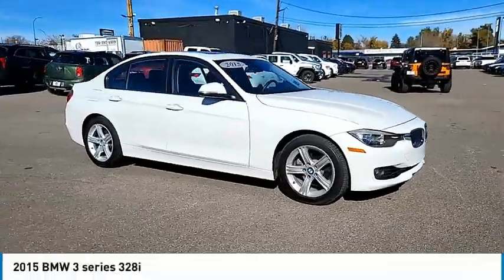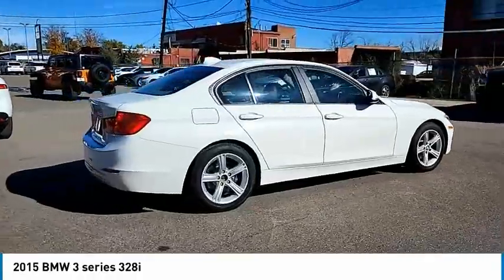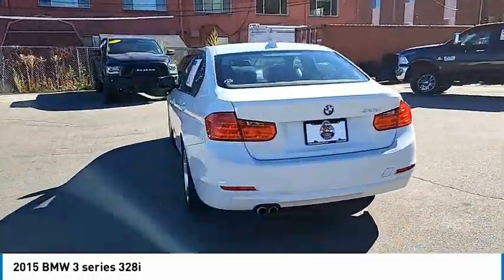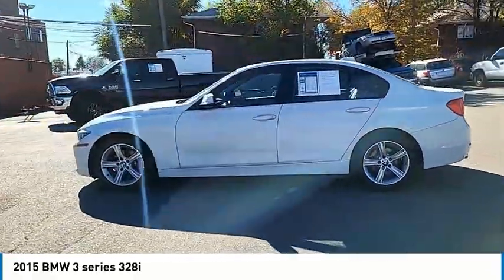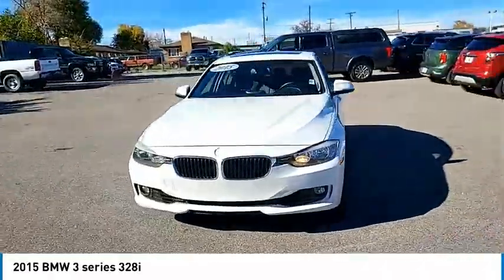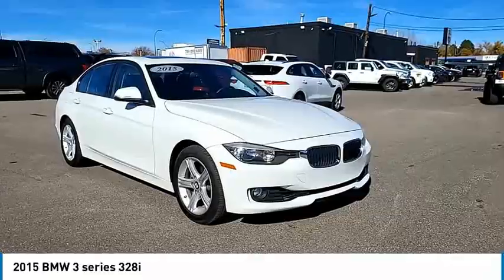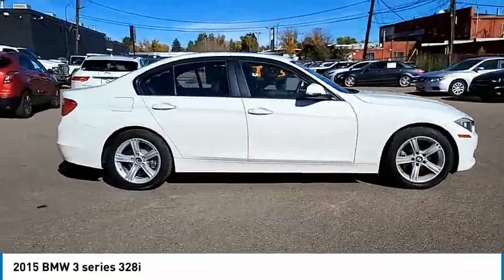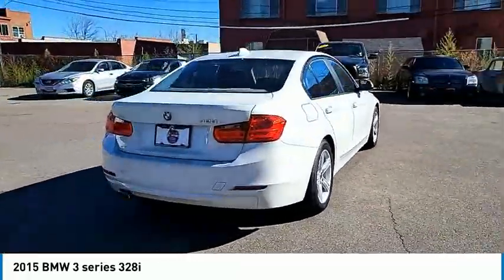2015 BMW 3 series Lakewood Co G4195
7999 West Colfax Ave.

Rekindle your passion for driving with our 2015 BMW 3 Series 328i Sedan in Mineral White Metallic! Powered by a TurboCharged 2.0 Liter 4 Cylinder that offers 240hp tethered to an innovative 8 Speed Automatic transmission. This Rear Wheel Drive sedan executes beautifully to launch you to 60mph in 5.6 seconds while offering nearly 35mpg on the highway. Unparalleled in its superb blend of handling, braking, mileage, and style, our 328i has been crafted especially for discerning driving enthusiasts like you with sporty contours, fog lights, 17-inch alloy wheels, sunroof, and automatic headlights.Inside our 328i, an auto-dimming rearview mirror and eight-way power premium seats are just a few of the amenities that will pamper you. An iDrive electronics interface with a central display, Bluetooth, and a fantastic sound system allow you to safely connect and listen to whatever music suits your mood as you take in the joy of driving!Have peace of mind knowing that advanced safety features from BMW are in place to protect you from ABS to advanced airbags. Often imitated, never duplicated, our 3 Series 328i sedan is the only luxury sport sedan that will fulfill your every desire. Join this elite club today. Save this Page and Call for Availability. We Know You Will Enjoy Your Test Drive Towards Ownership!